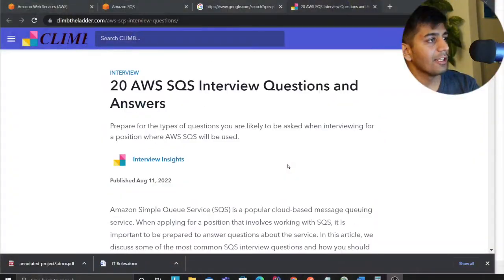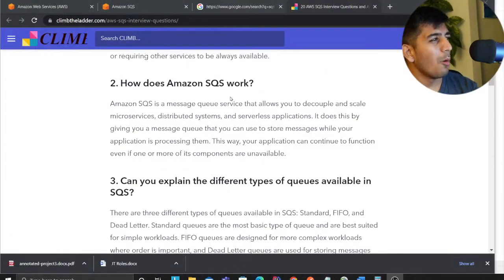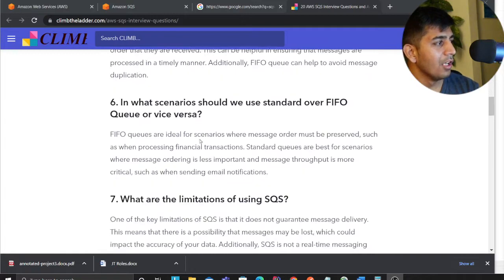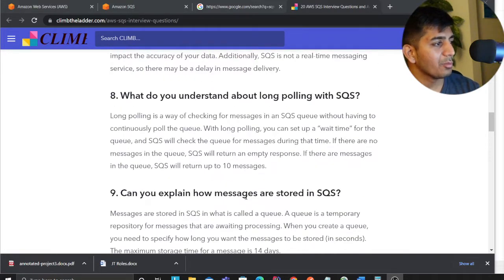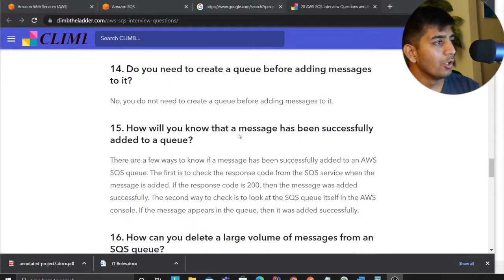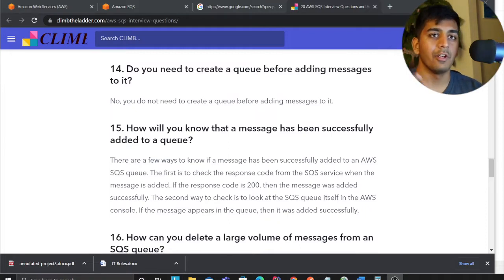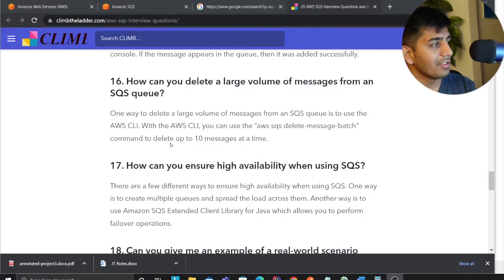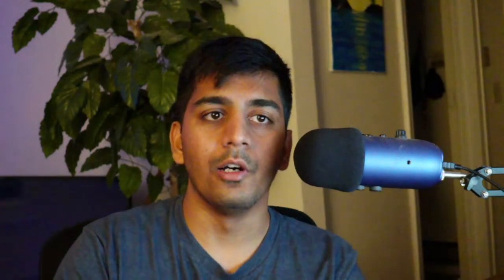What are some of the common Interview Questions for AWS SQS Queue